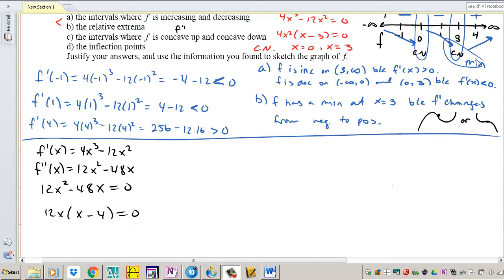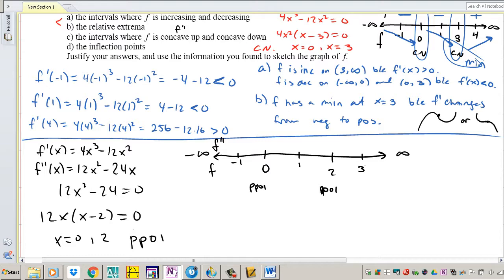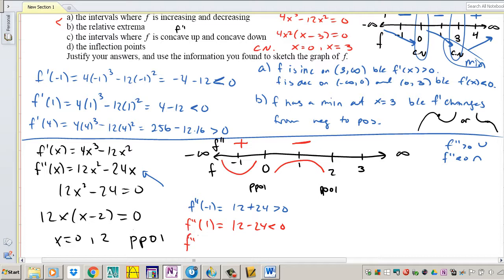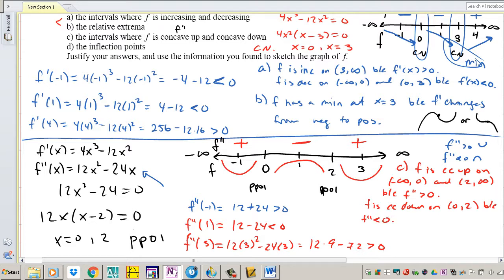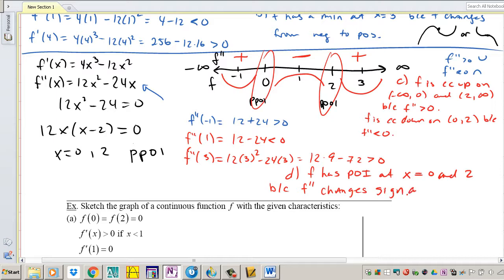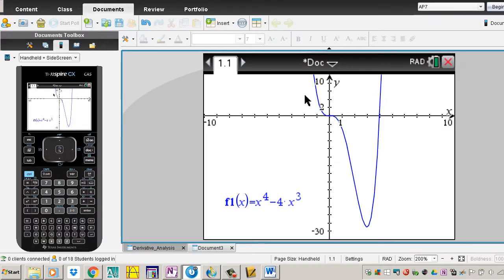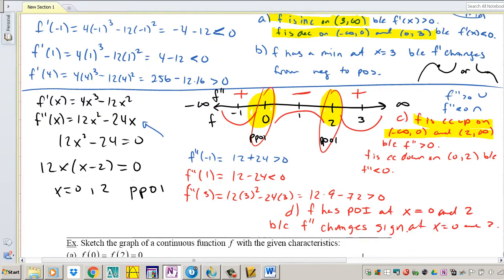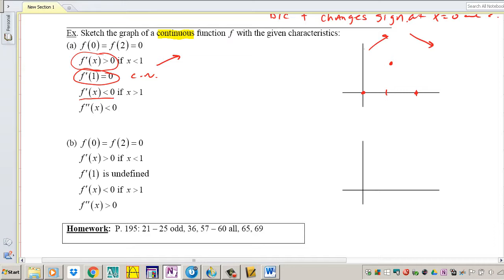3 4 Concavity and the Second Derivative pt3